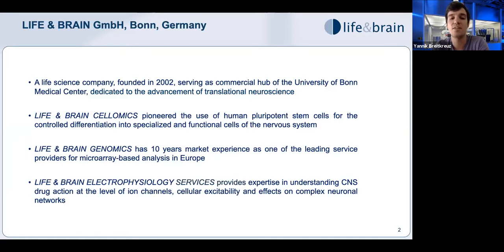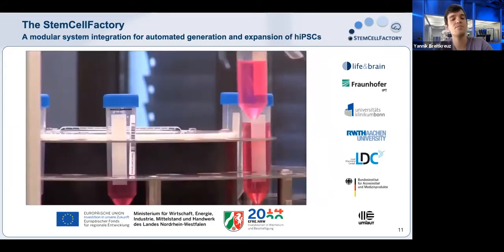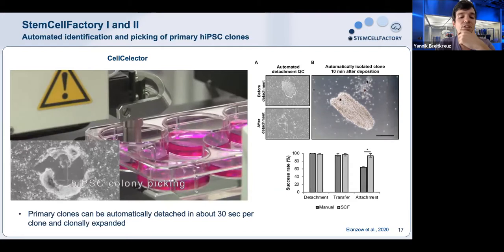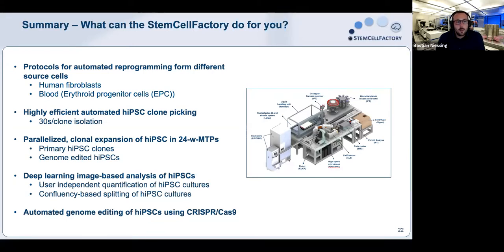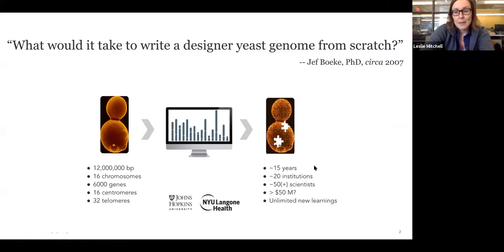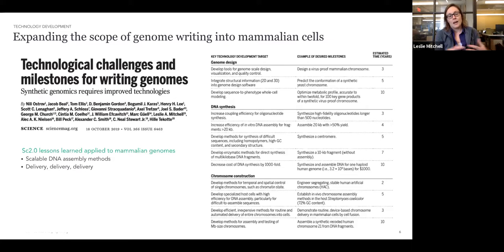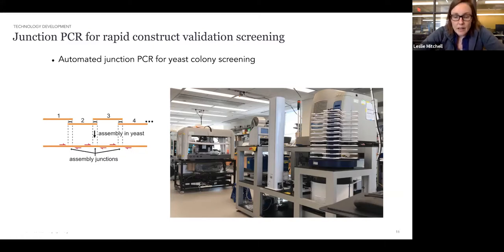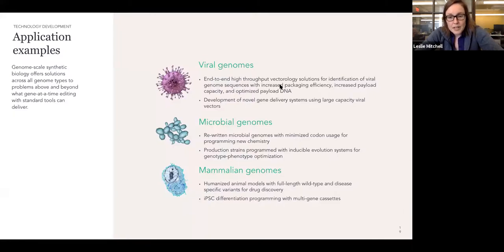Global BioFoundries Alliance Webinar - June 16, 2021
From yeast to mammalian cells: designing and building synthetic eukaryotic chromosomes

Design and large-scale synthesis of DNA has been applied to the functional study of viral and microbial genomes. New and expanded technology development is required to unlock the transformative potential of such bottom-up approaches to the study of larger mammalian genomes. Two major challenges include assembling and delivering long DNA sequences. We have developed a workflow for de novo DNA assembly and delivery that enables functional evaluation of mammalian genes on the length scale of 100 kilobase pairs (kb). The DNA assembly step is supported by an integrated robotic workcell. We envision utility in producing designer variants of human genes linked to disease and their delivery and functional analysis in cell culture or animal models.

Speaker

Leslie Mitchell PhD
Co-founder and President
Neochromosome, Inc.

The StemCellFactory: Automated generation and expansion of human induced pluripotent stem cells

The use of human induced pluripotent stem cells (hiPSCs) offers fascinating perspectives for disease modeling, drug screening and personalized therapy. The globally increasing demand for patient-derived hiPSCs has created an urgent need for standardized and automated production processes. To tackle this challenge, we developed the StemCellFactory, a modular system for automated reprogramming of peripheral blood mononuclear cells (PBMCs) and CRISPR/Cas9-based genome editing of the resulting hiPSCs. Crucial components include a liquid handling unit, a density gradient-station for cell separation, an automated clone picker, high speed microscopy and an Amaxa 4D nucleofector with a 96-well shuttle™, which are all interconnected with a robotic arm to automated incubators, material hotels and analytical tools for cell culture quality control. We expect this automated set-up to largely facilitate the generation of disease-specific and gene-corrected hiPSC lines for disease modelling and drug discovery.

Speakers:

Bastian Nießing
Fraunhofer Institute for Production Technology IPT
Group Manager
Automation in Life Sciences
Department of Production Metrology

Yannik Breitkreuz
LIFE & BRAIN GmbH
Cellomics Unit